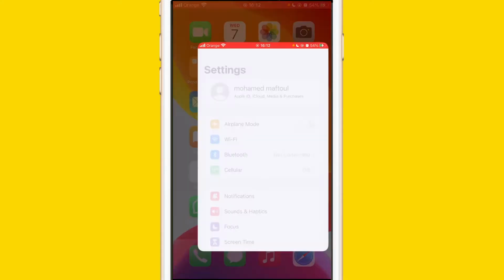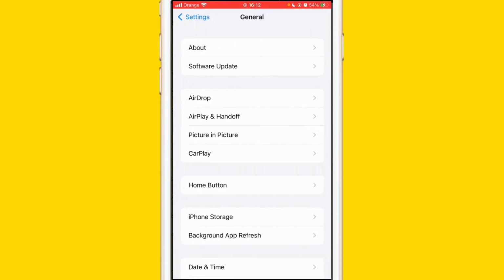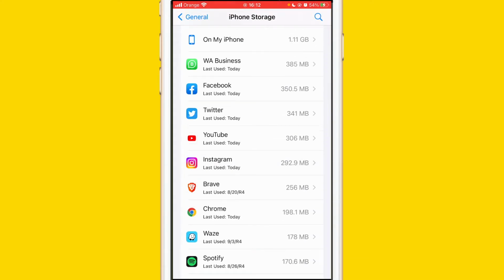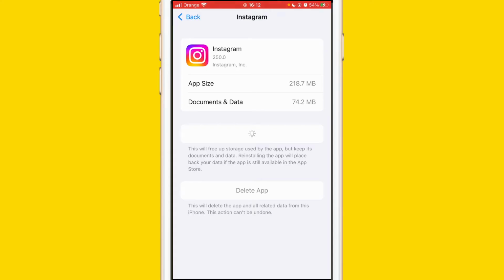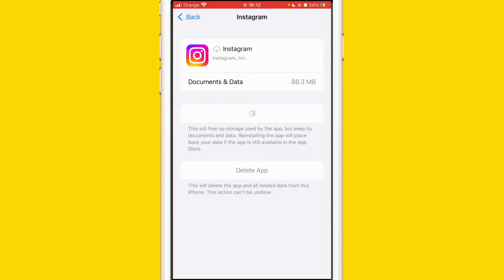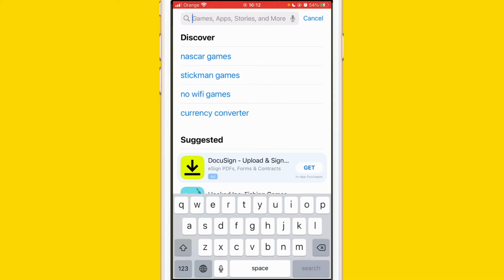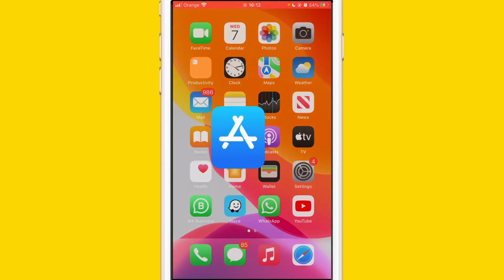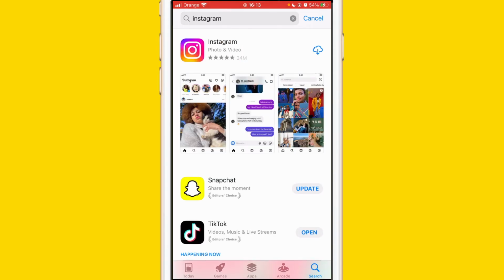How to Fix Instagram Black Screen Issue?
How to Fix Instagram Black Screen is todays video. These days, users are facing the black screen issue as the Instagram app is not loading for their accounts. We also got the same problem on our account where the app only showed the black screen and did not load any content but we were able to fix it.

So, if you are also one of those who are getting the black screen issue, you just need to watch this video till the end as we have steps to fix it.